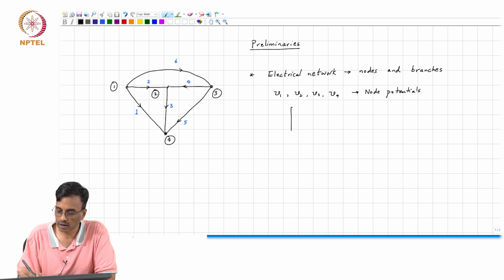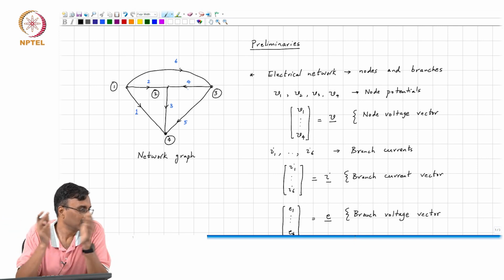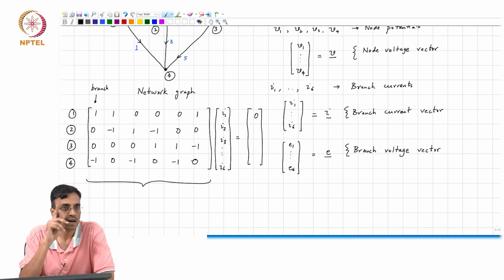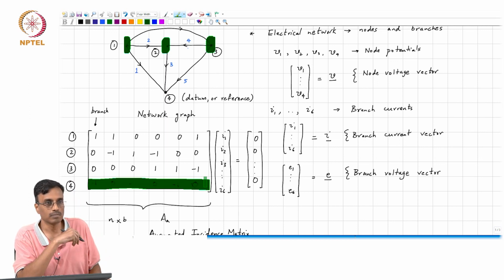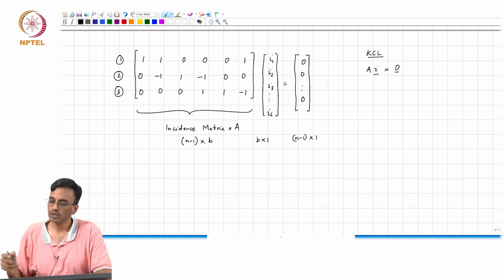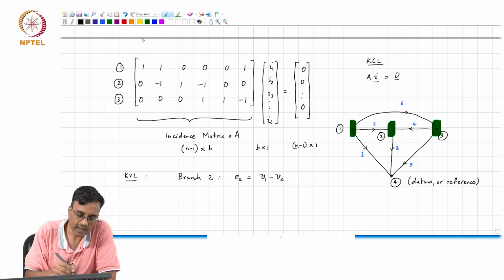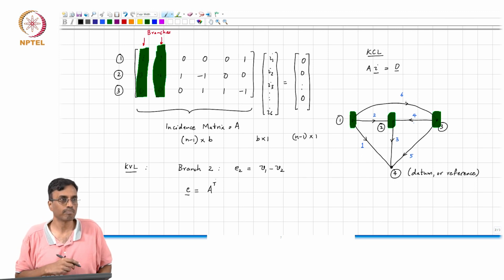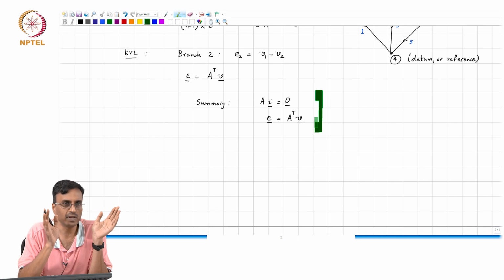1.2 - Kirchoff's Current and Voltage Laws, and the Incidence Matrix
1.2 - Kirchoff's Current and Voltage Laws, and the Incidence Matrix

IIT Madras